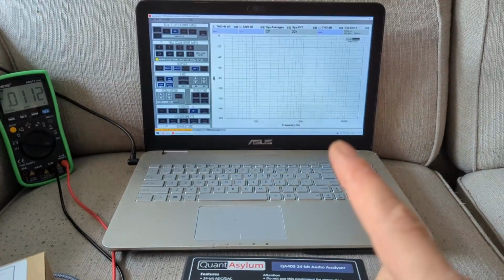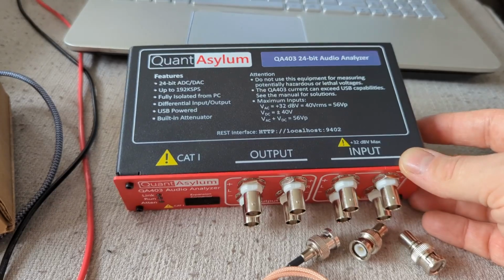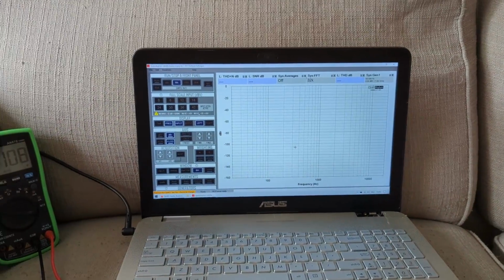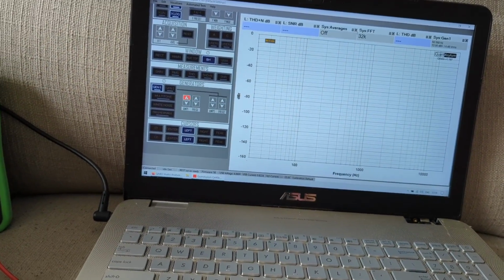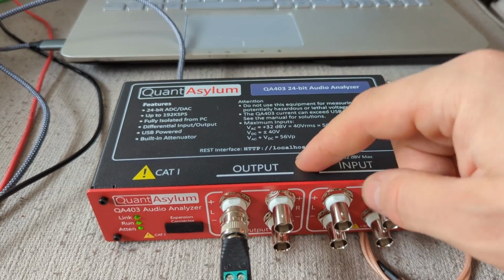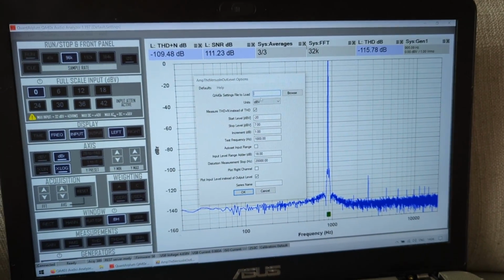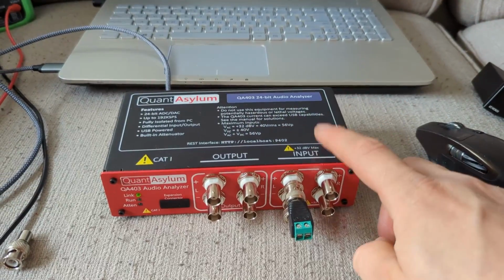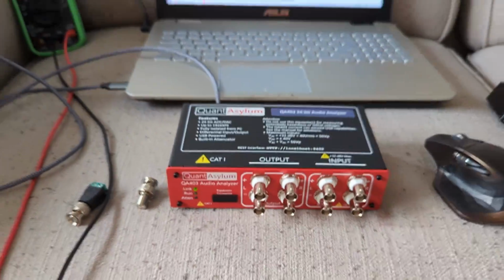Quant Asylum QA403 audio analyzer